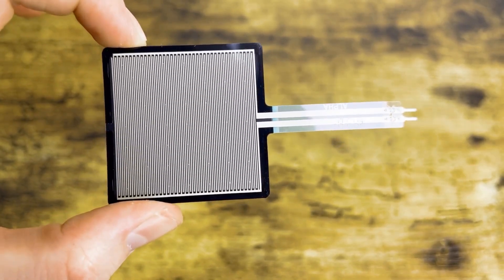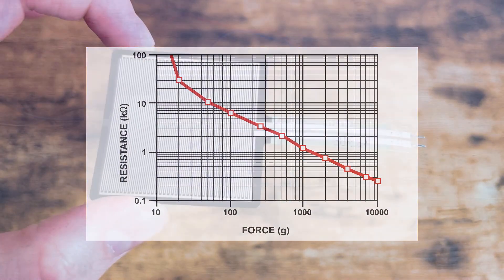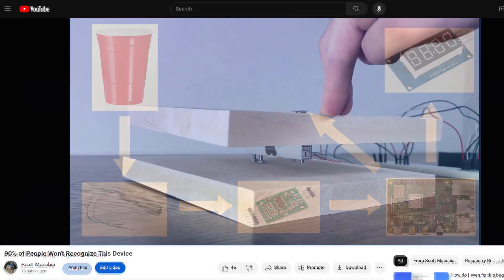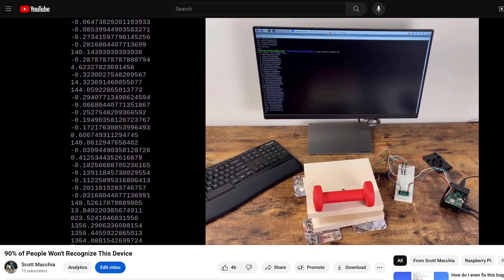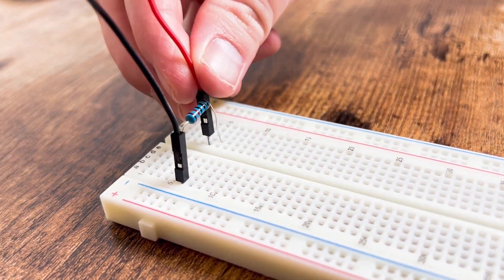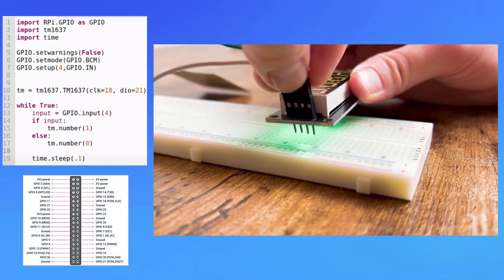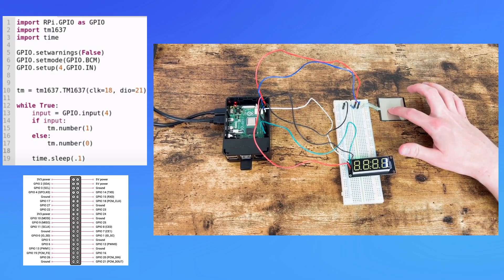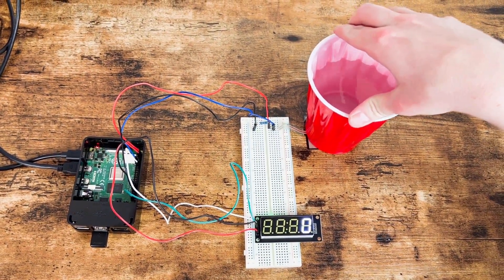You Need This Magic Square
Welcome to the next video in the Pong Project series. In this installment, I've built a proof of concept using a Force Sensitive Resistor, Raspberry Pi 4, and an LED light panel.